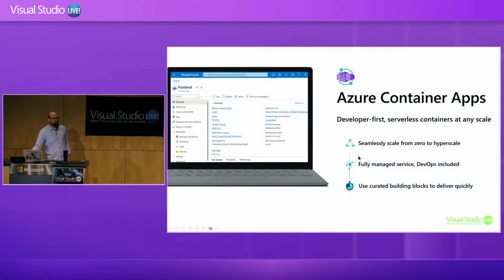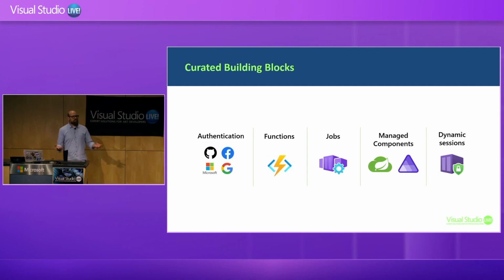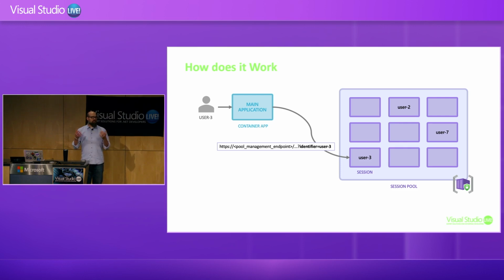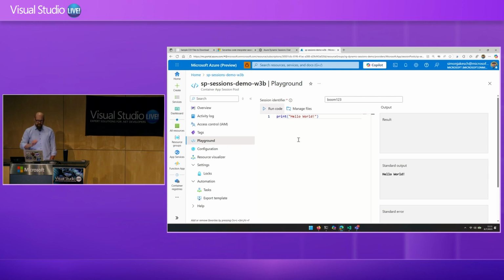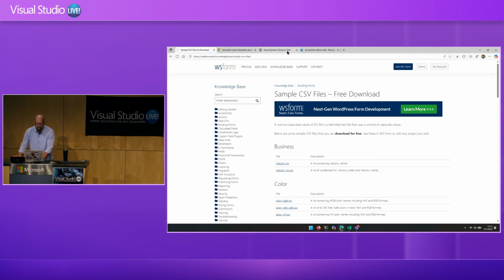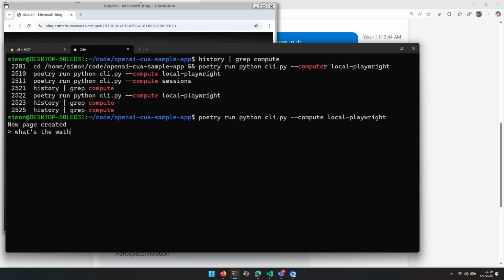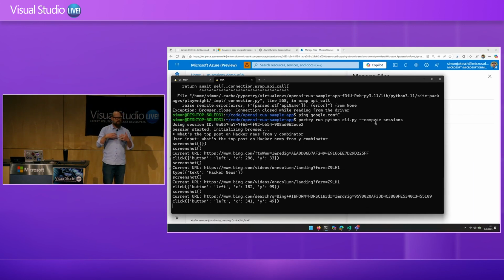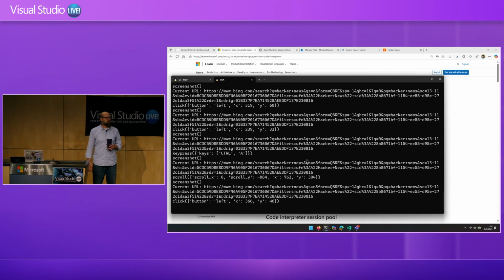Fast Focus: Run Untrusted Code Safely with Azure Container Apps Dynamic Sessions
Azure Container Apps has a new feature called dynamic sessions that allows you to run untrusted code in isolated sandboxes. They can run at scale and provides you with secure sandboxes instantly with Hyper-V isolation.

We'll do a deep dive into dynamic sessions and how to integrate its built-in code interpreter with popular AI frameworks like LangChain and Semantic Kernel to build AI agents that can solve advanced problems that LLMs can't. We'll also show you how to build scalable, secure, hostile multi-tenant apps with custom containers in dynamic sessions.

You will learn:
How Container Apps dynamic sessions works
How to use dynamic sessions in AI agents
Other ways to use dynamic sessions